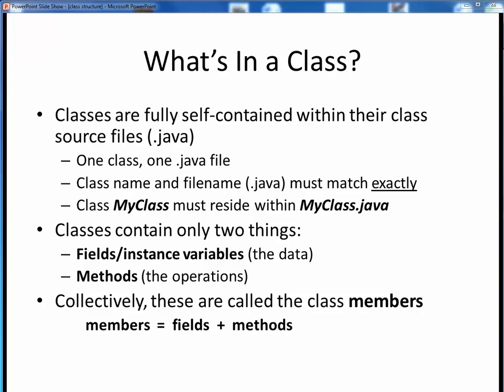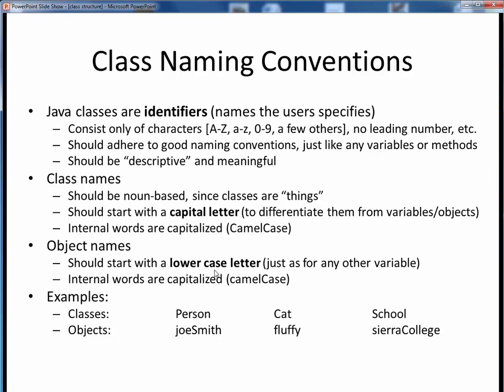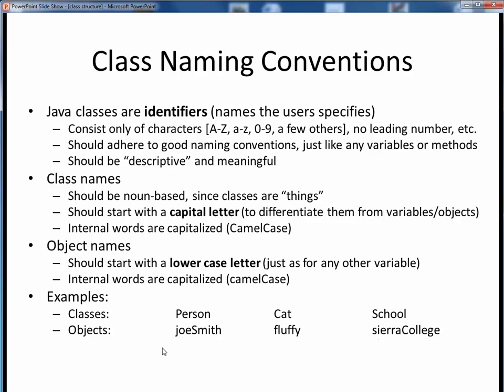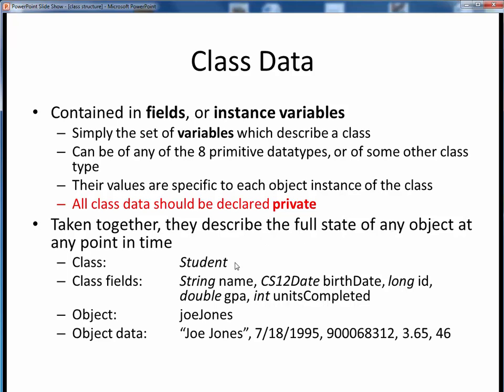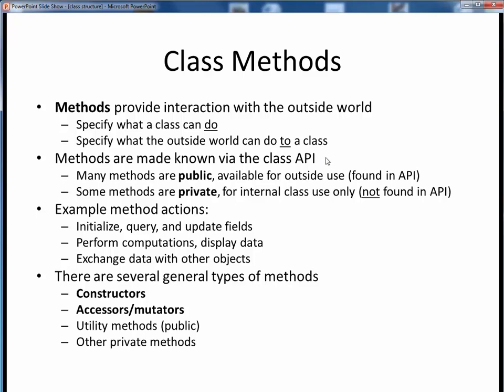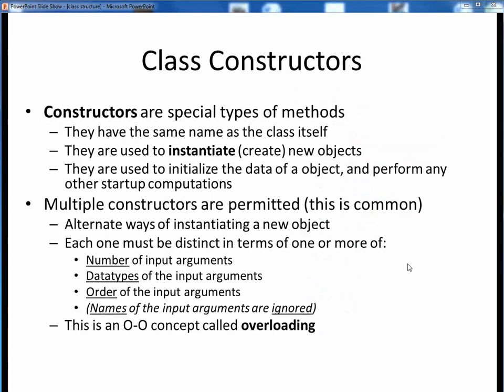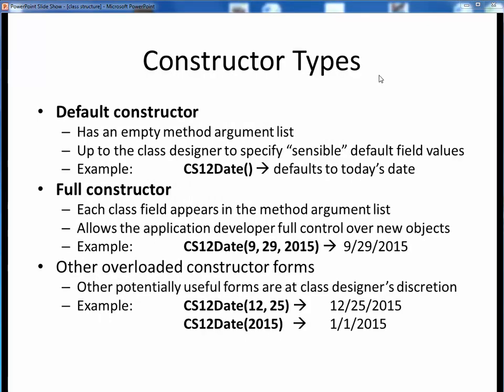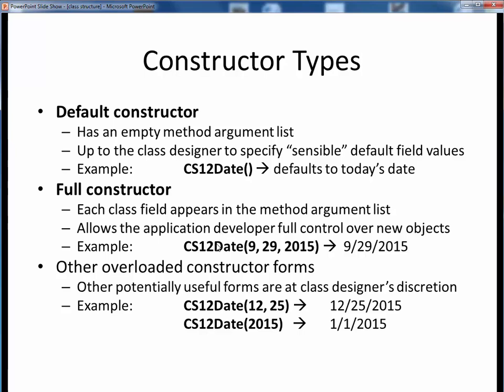class structure 1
An introduction to the structure of classes in Java, including constructors and accessors/mutators (1 of 2)